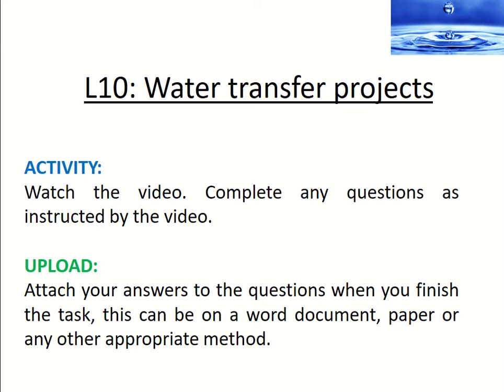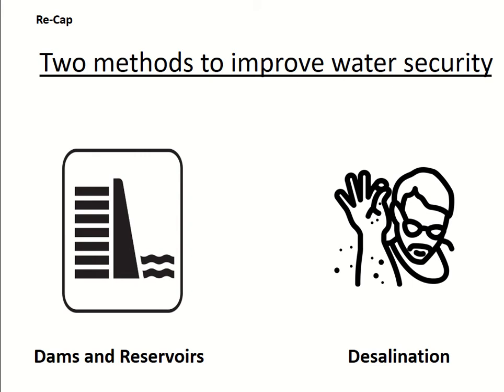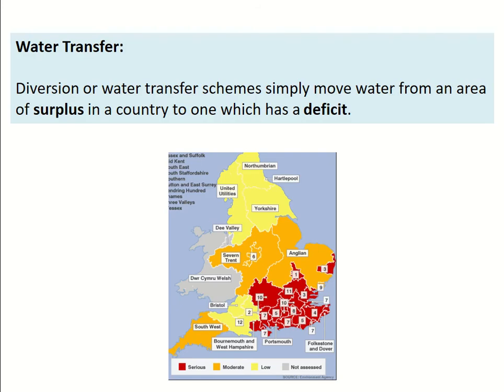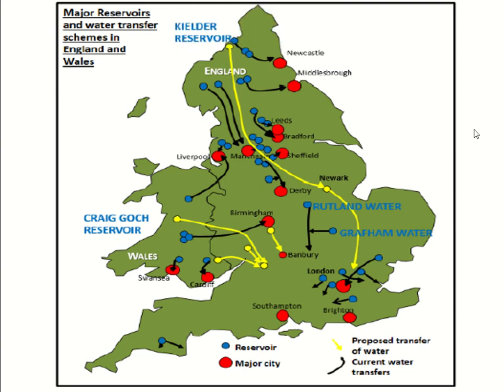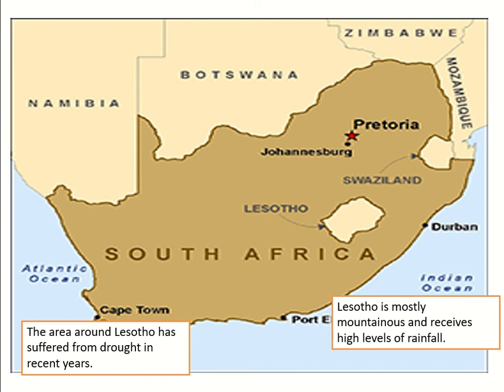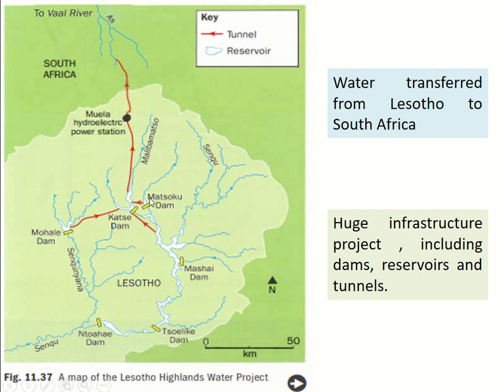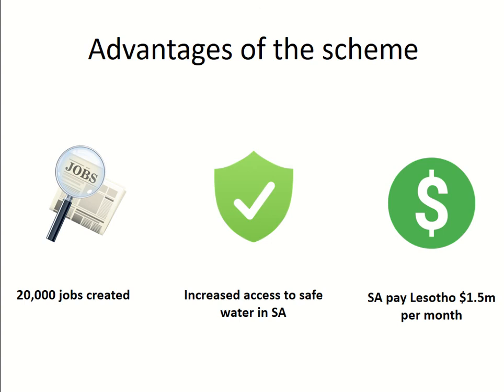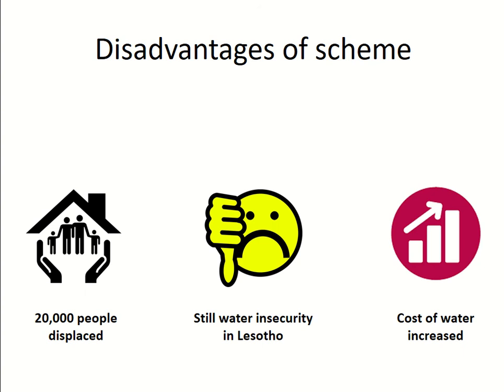L10 Water Transfer Schemes